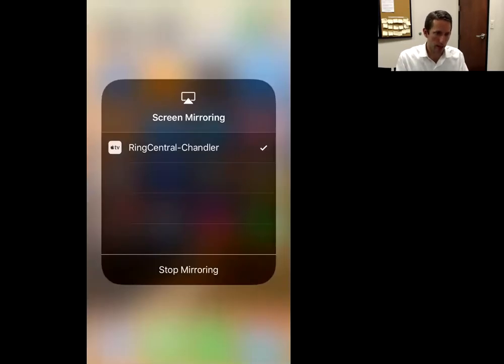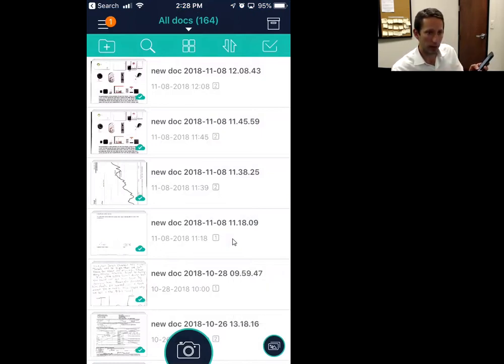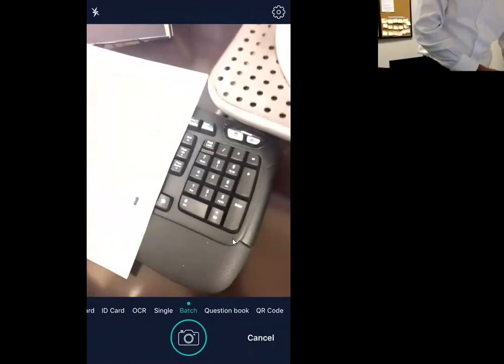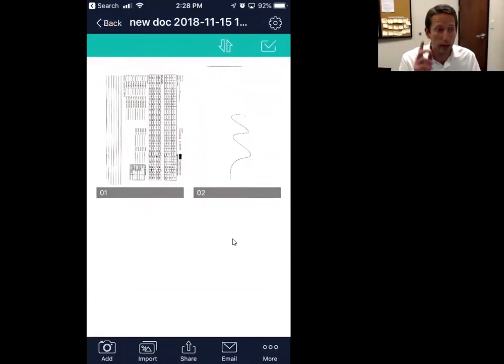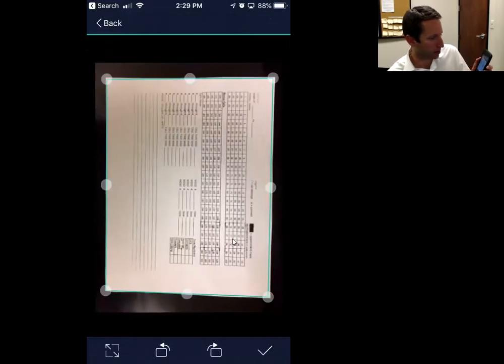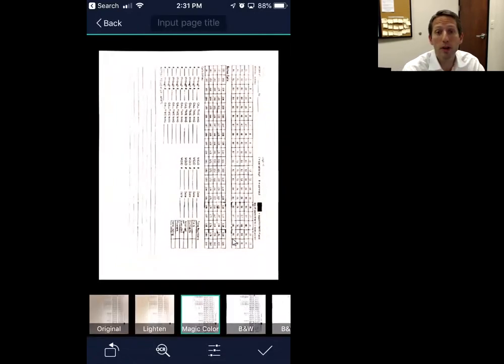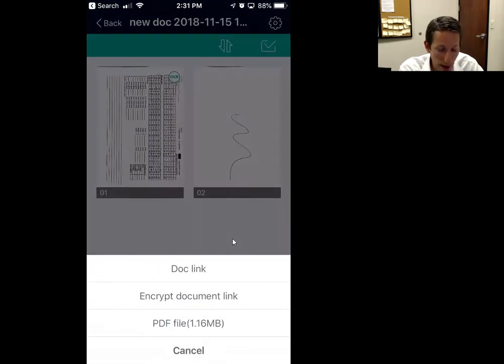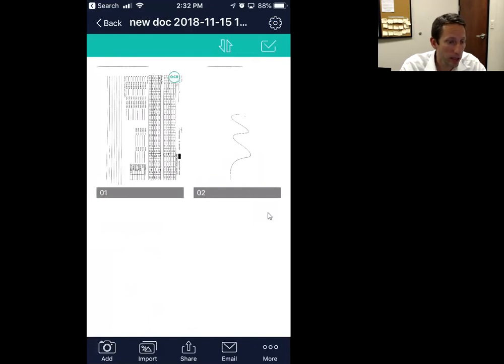Cam Scanner App Tutorial